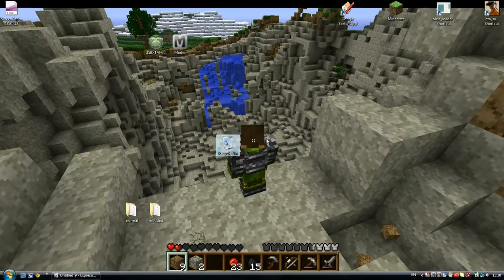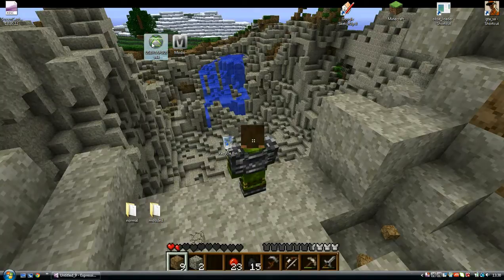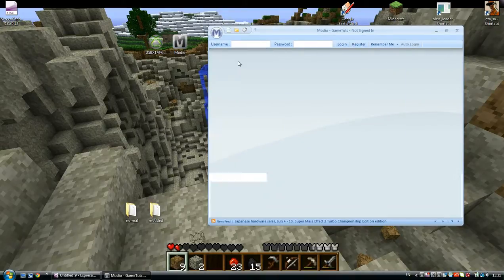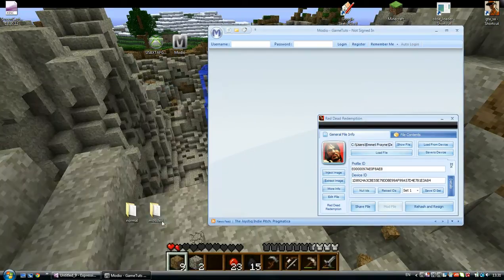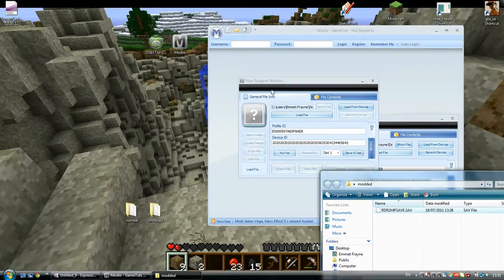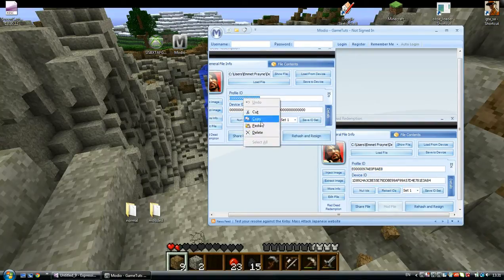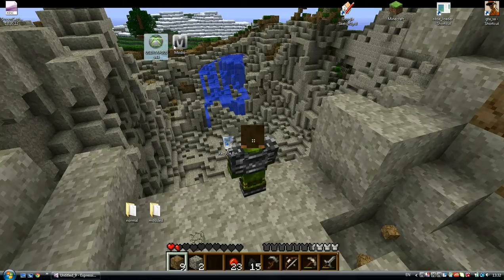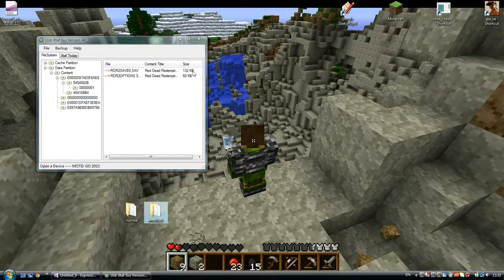How to install game saves to Red Dead Redemption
an easy tut on how to install game saves on to Red Dead Redemption
or if yo have a problem